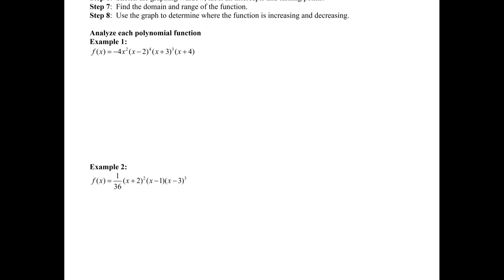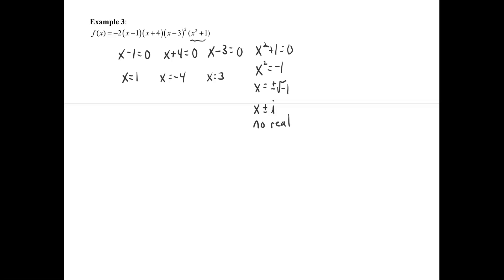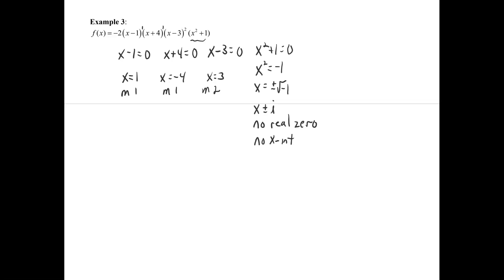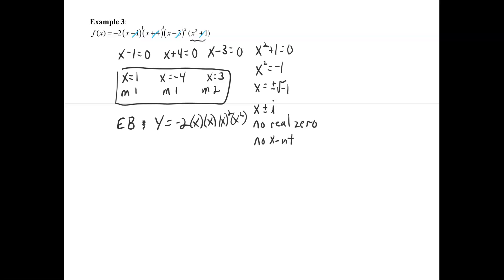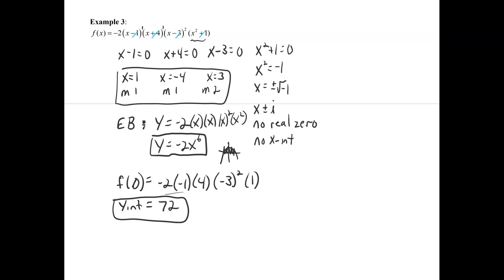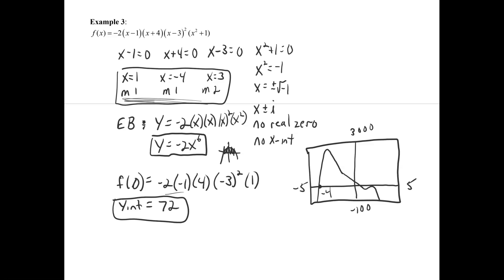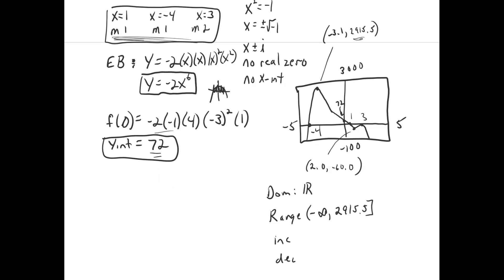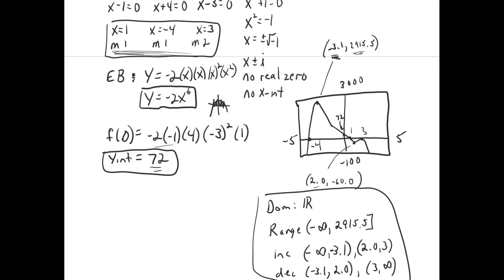Lesson 11-1 Analyzing unfactored polynomials case 1 example 3